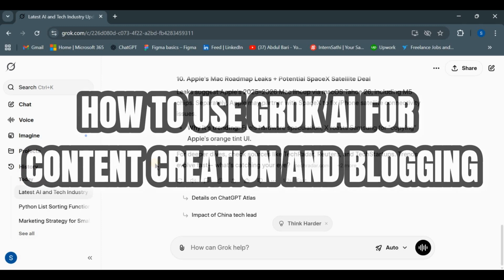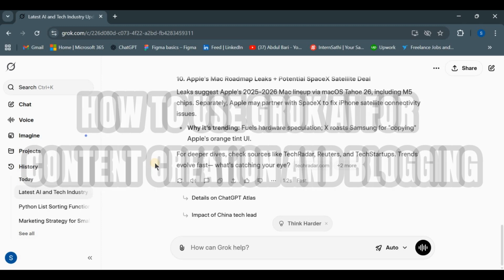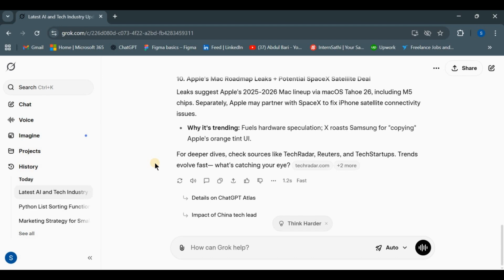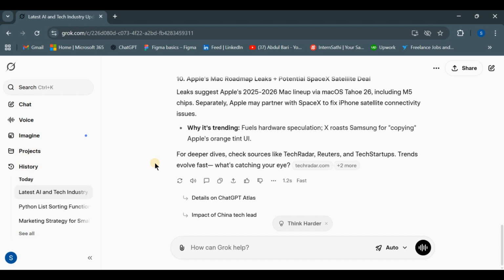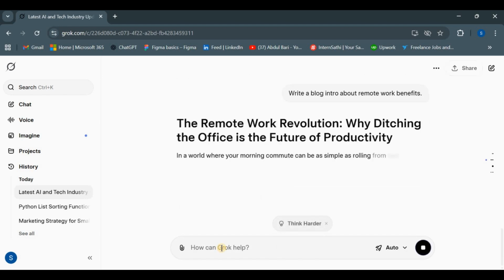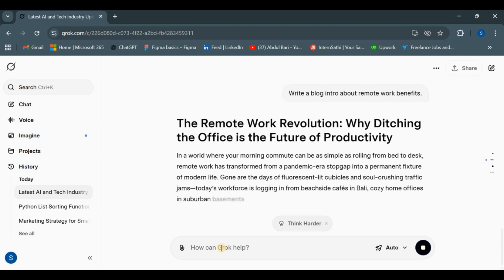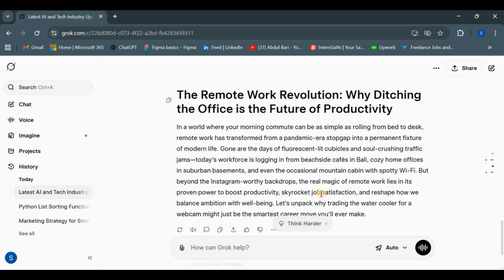How to Use Grok Ai for Content Creation & Blogging 2025?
Grok AI is transforming content creation and blogging by offering intelligent suggestions, topic ideas, and seamless drafting capabilities. Its AI-powered tools help writers enhance creativity, improve readability, and generate engaging content quickly.

From brainstorming blog topics to structuring posts and refining language, Grok AI streamlines the entire content workflow. Bloggers can save time while maintaining high-quality, impactful writing for their audiences.